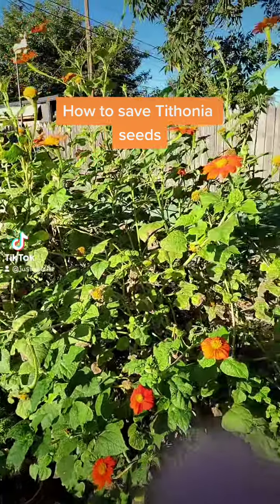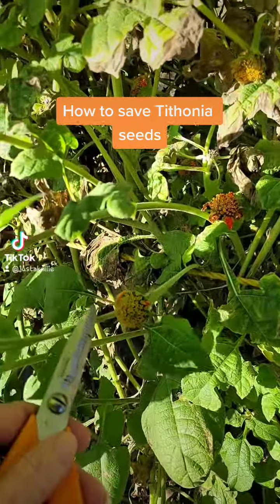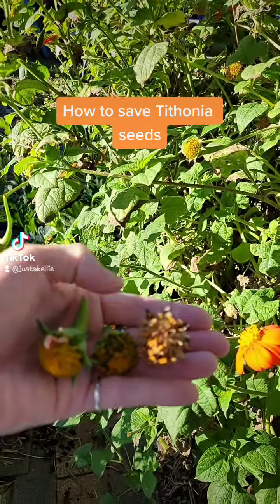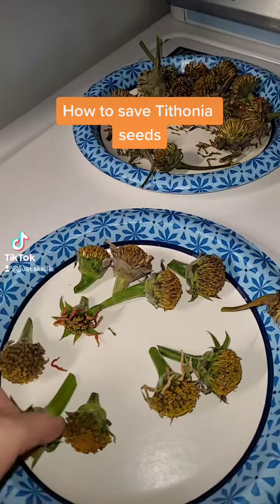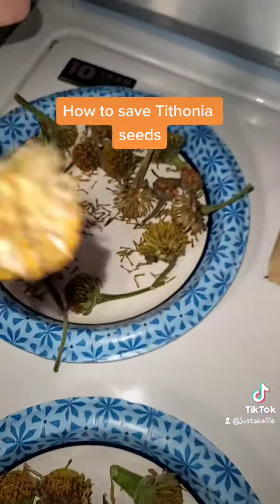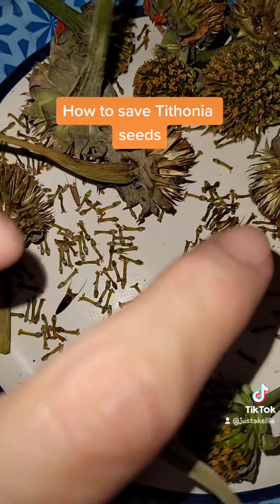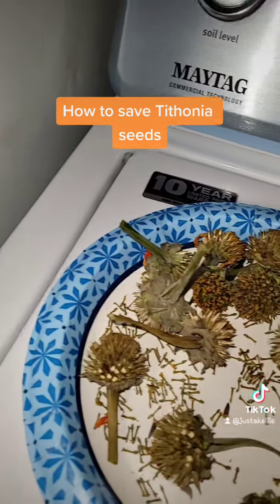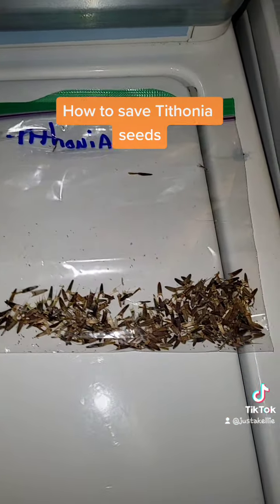How to save Tithonia sunflower seeds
how to know when mexican sunflowers are ready to pick to save seeds what do mexican sunflower seeds look like what do tithonia sunflowers look like how to cut off spent tithonia sunflower seeds  what does a spent mexican sunflower look like justakellie@tiktok